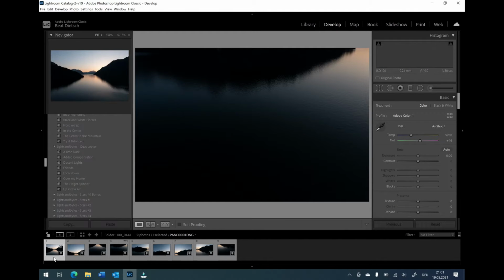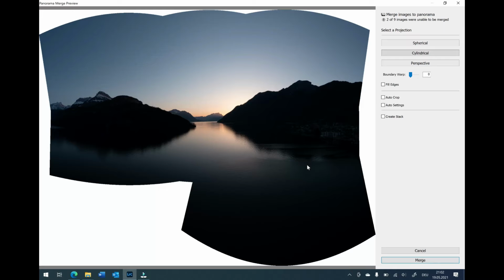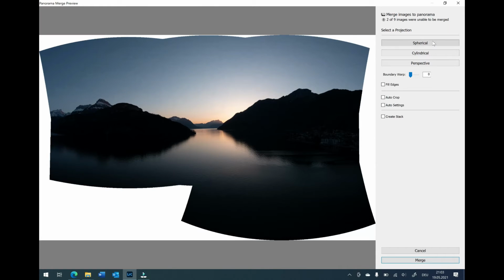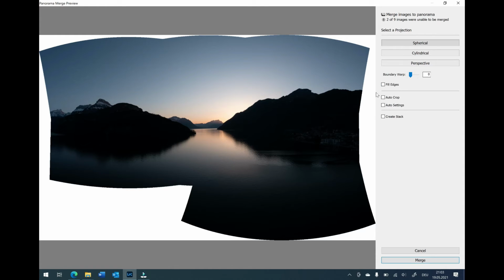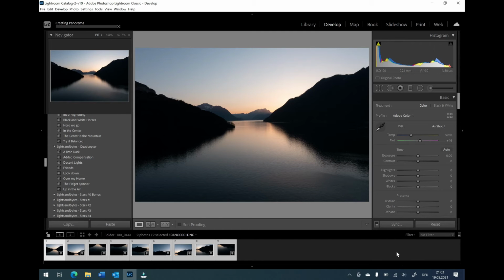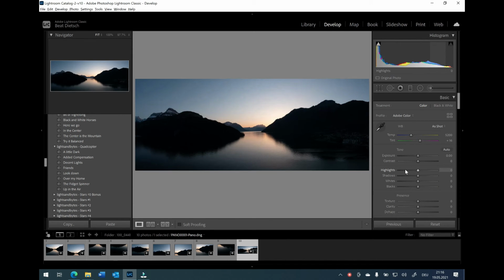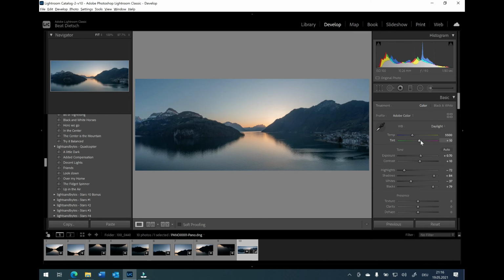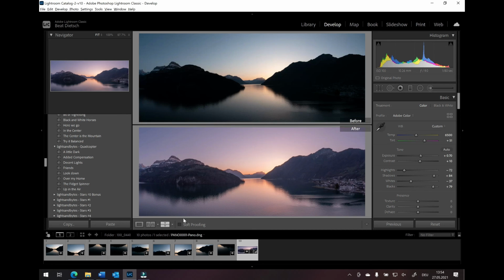Creating a Pano in Lightroom after flying my Quadcopter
Bringing Photography into Focus: Creating a Pano in Lightroom after flying my Quadcopter